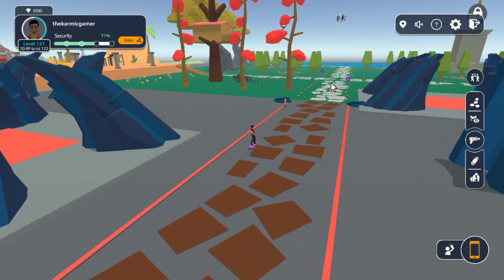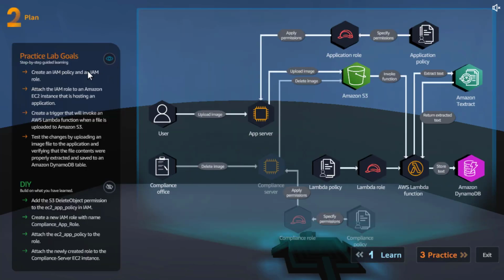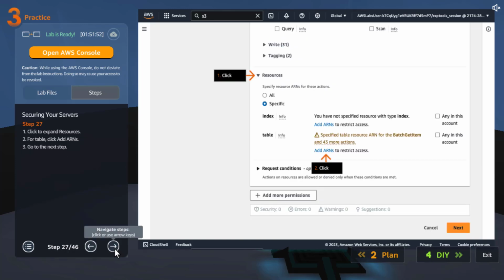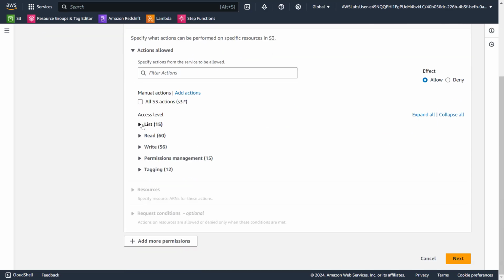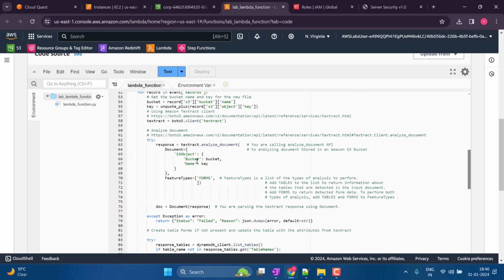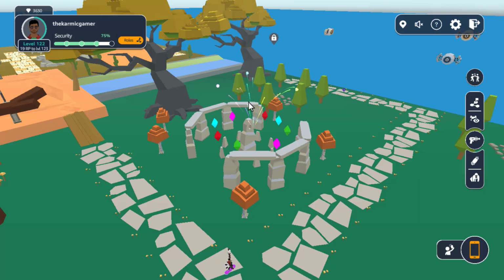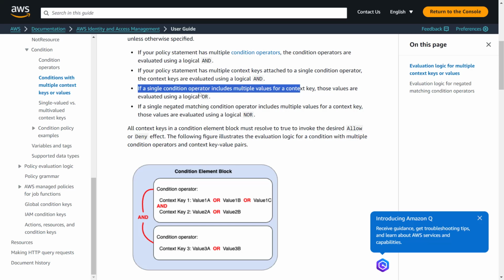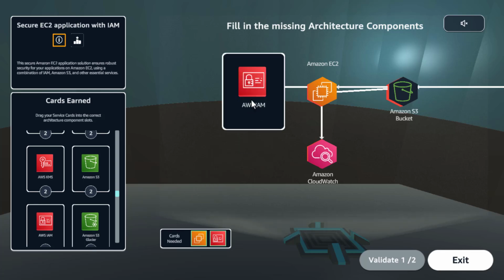AWS Project 58 | ROLE - Security Engineer | Securing Your Servers | TEXTRACT, IAM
PROJECT 58 # Securing Your Servers - The mining operation at an enterprise resource planning (ERP) application to process job applicant submissions. The application is deployed and running, but the mining operation wants help setting least privilege permissions to limit the application's effect on AWS resources.

AWS Services used : AMAZON S3, AWS LAMBDA, AMAZON TEXTRACT, AMAZON DYNAMODB, AWS IAM tutorials
AWS CLOUD QUEST SECURITY ASSIGNMENT - 11